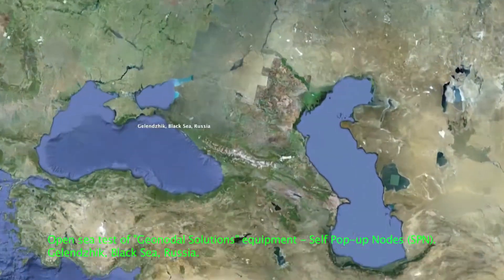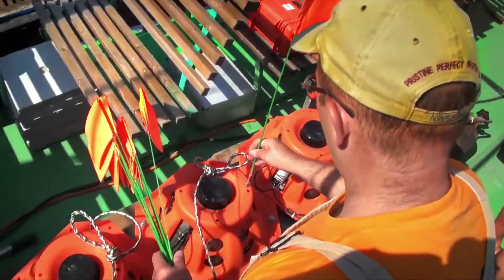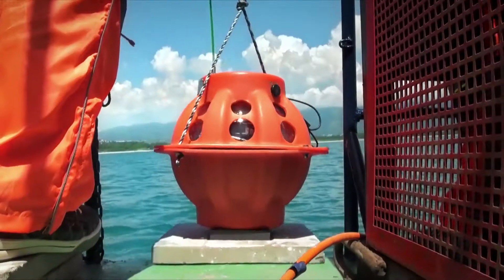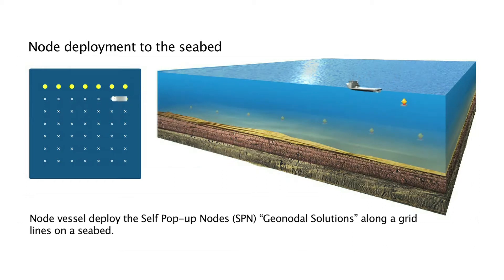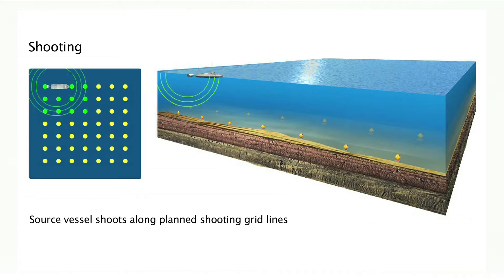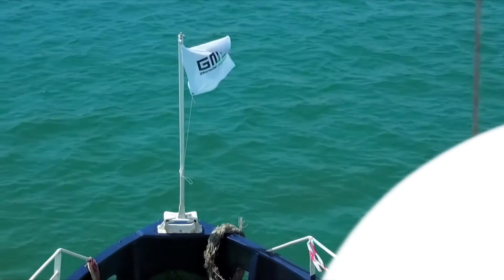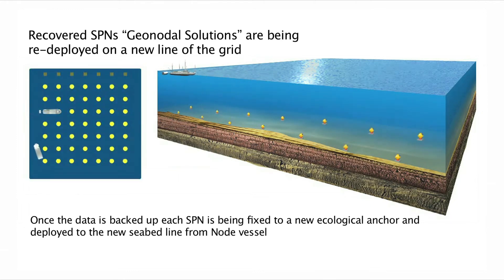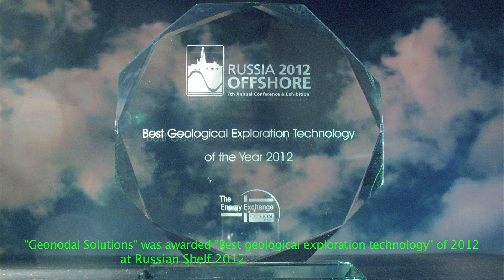Geonodal Solutions - Re:evolution in seismic seabed surveying.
GNS survey method is the only cost-effective and precise way for seabed data acquisition from 0 to 7000 meters in any geological conditions.

Main offshore oil fields are unattainable through current technology or economics -- lack of seismic data leads to significant oil deposits exploration cost increase.

Apart from genius technical solution, the GNS™ unique method embraces natural earth physics to make seabed data acquisition as reachable and simple as if it were ground survey.

GNS™ seabed data acquisition method is the most cost-effective way of obtaining comprehensive seismic survey data in any geological conditions.